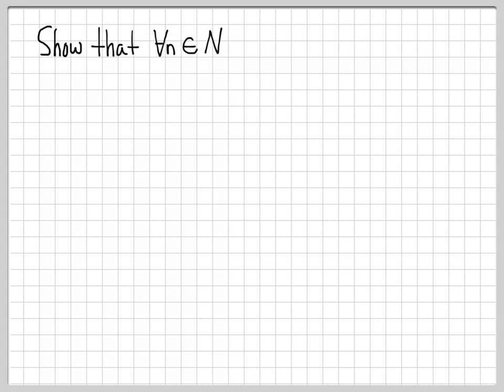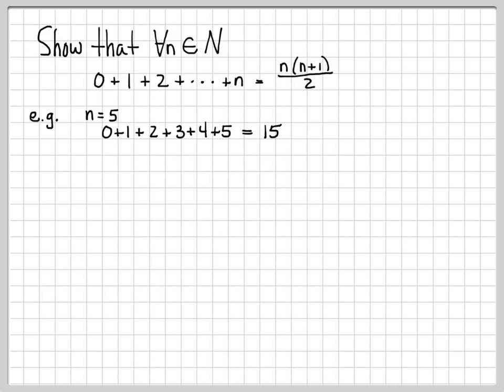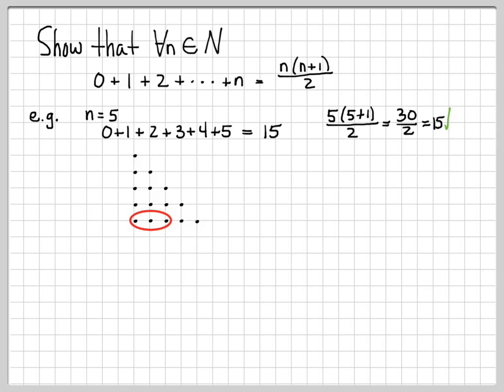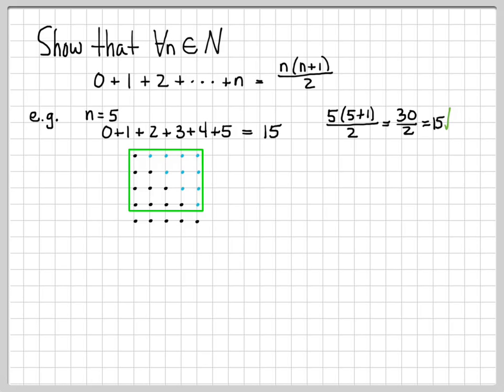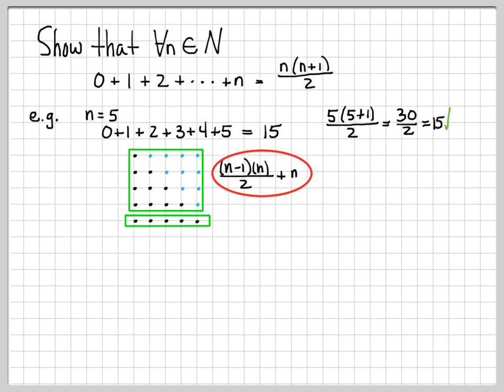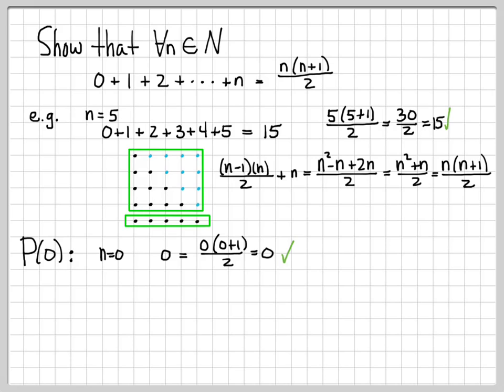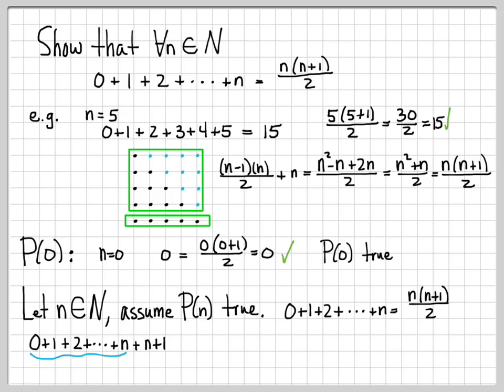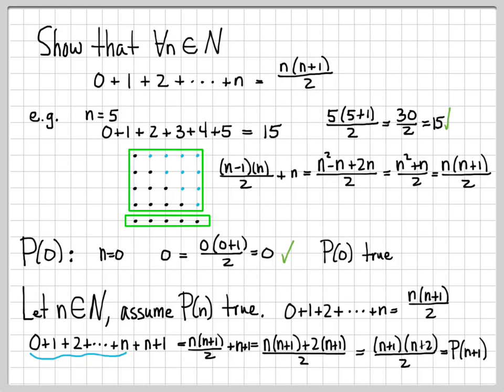Proof and Problem Solving - Induction Example 01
This example works a simple problem related to mathematical induction.  We show that the sum of the first n non-zero integers (i.e. 0 + 1 + 2 + 3 + ... + n) is equal to n(n+1)/2.  In addition to proving this statement formally using mathematical induction, we also give a simple graphical explanation of why this equation is true.